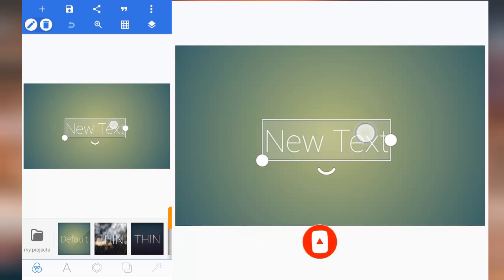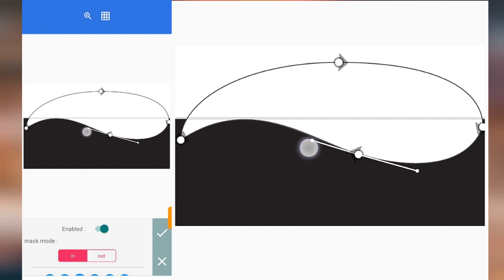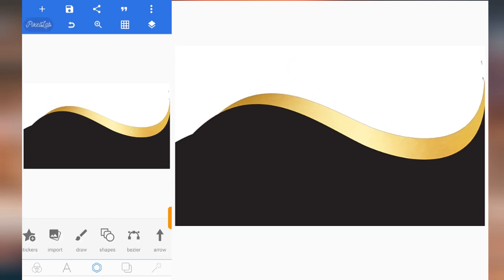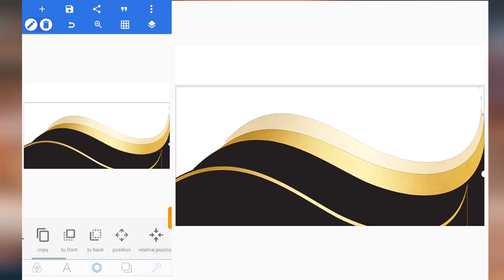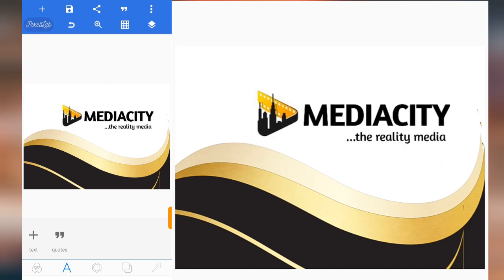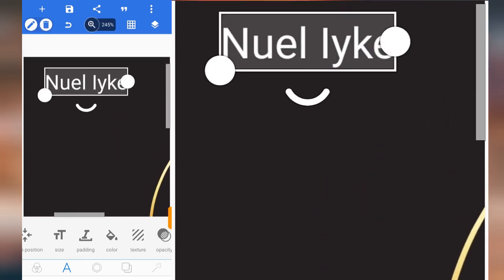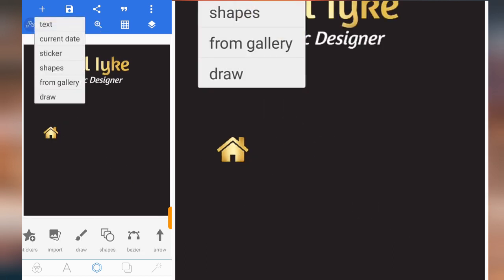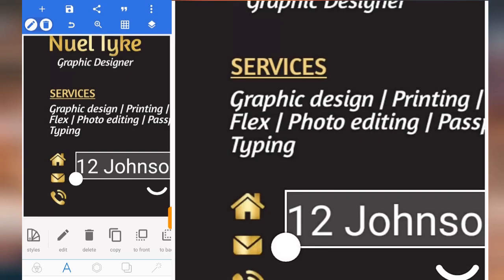How to design business card with PixelLab | PixelLab Tutorial 2023